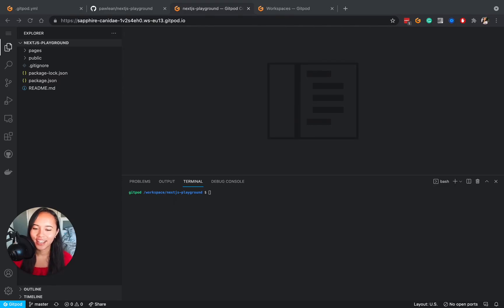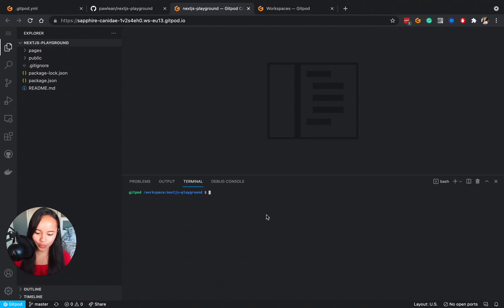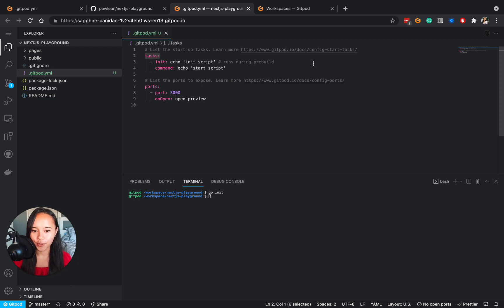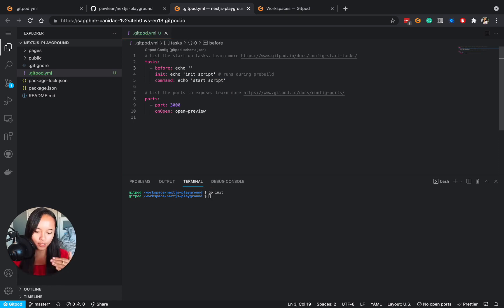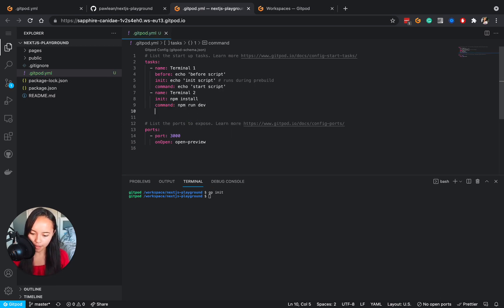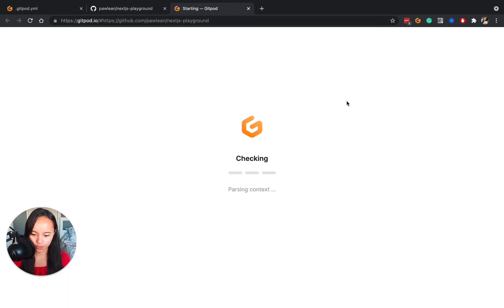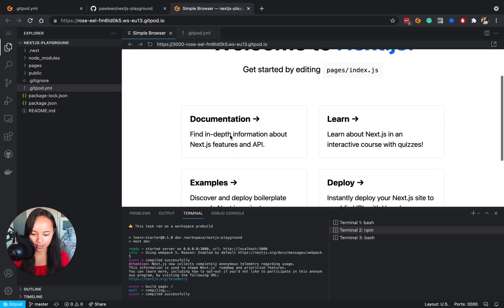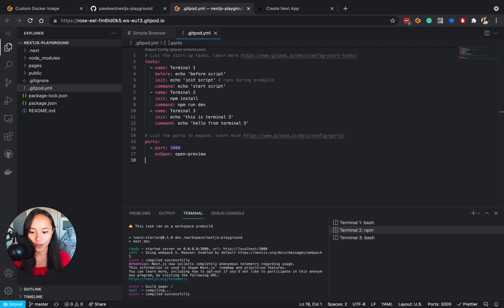Fully Automate Your Dev Setup ⚡️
# What is Gitpod? 🍊
Gitpod is a container-based developer platform that puts developer experience first. Gitpod provisions ready-to-code developer environments in the cloud accessible through your browser and your local IDE.

Gitpod enables development teams to describe their dev environment as code and start configurable and fresh developer environments for each new task entirely in the cloud. Think CI/CD for dev environments.

In this screencast, Pauline talks about how you can start automating your setup with the `gp init` command.

# Timestamps ⏰
0:00 Introduction
0:29 Initialising .gitpod.yml with `gp init`
0:50 The structure of .gitpod.yml (tasks, before, init, command)
1:52 Create new terminals (that run at the same time)
2:26 Ports
2:46 Testing your .gitpod.yml file
3:45 Conclusion - automate all the things!!